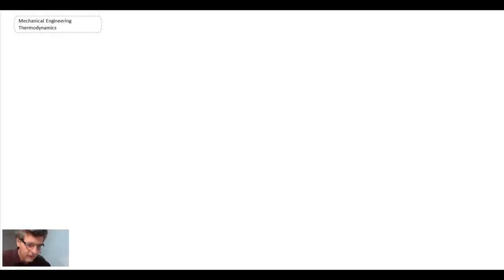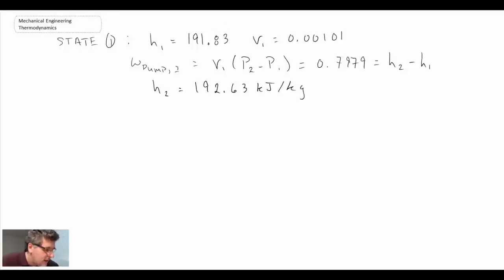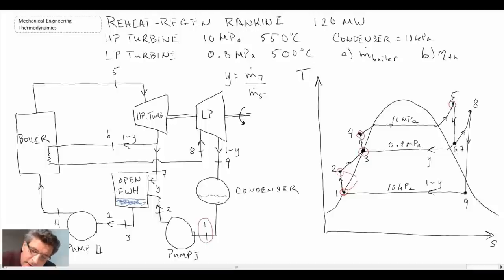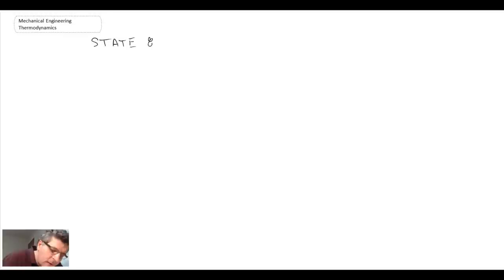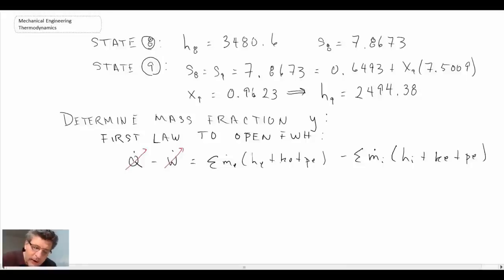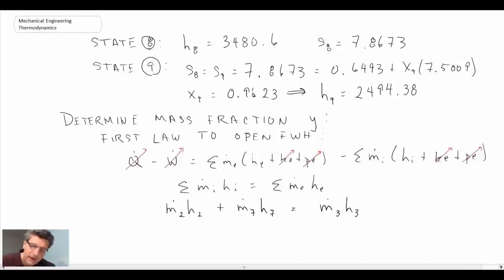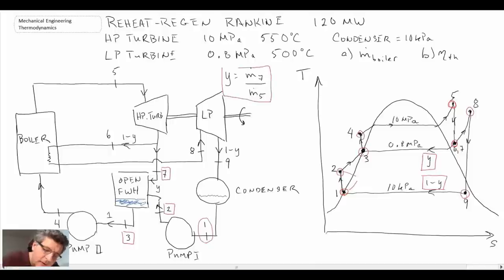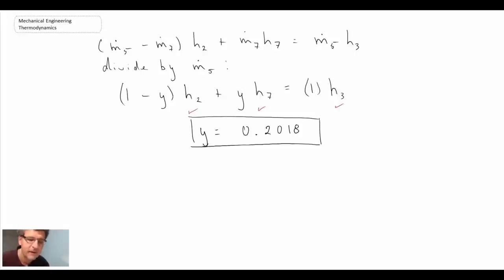Mechanical Engineering Thermodynamics - Lec 21, pt 3 of 5: Example - Regen-Reheat Rankine - ii